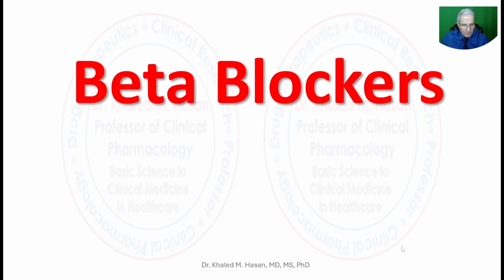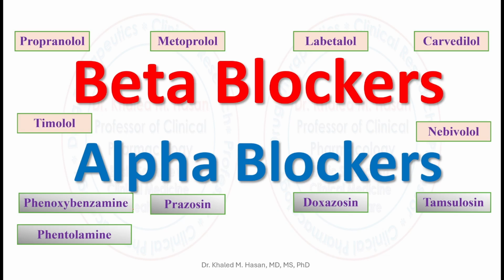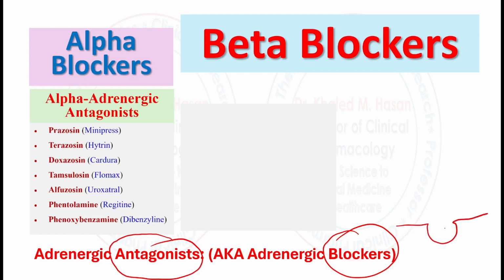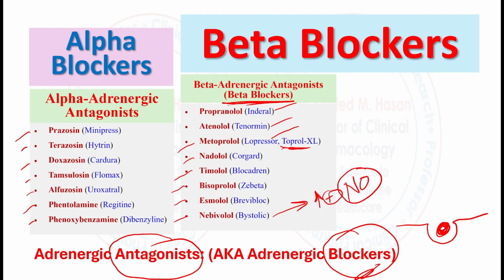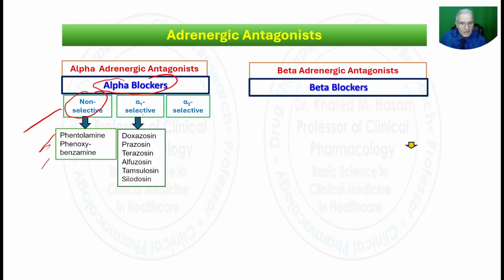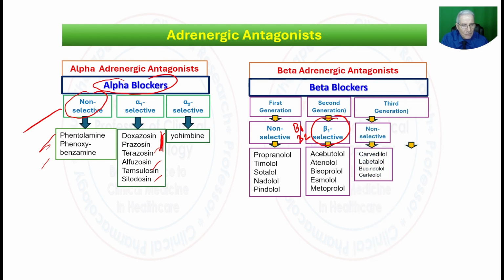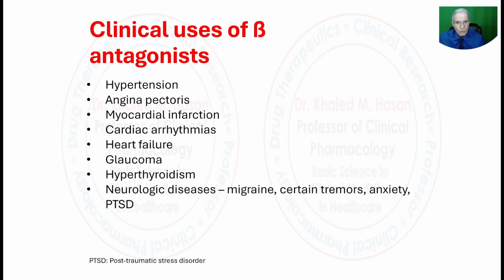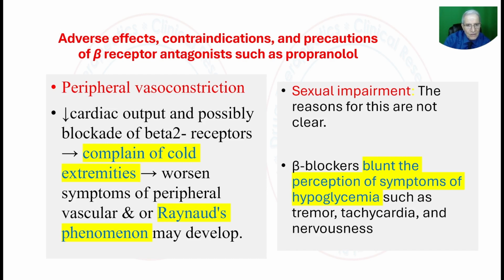Beta Blockers pharmacology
Beta Blockers Made Easy | Pharmacology Simplified
Struggling to understand beta blockers? This quick video breaks down everything you need to know — mechanism of action, key drug names (-olol), clinical uses, and important side effects.

✅ Learn how beta blockers work
✅ Understand cardioselective vs non-selective types
✅ Clinical pearls for exams & practice